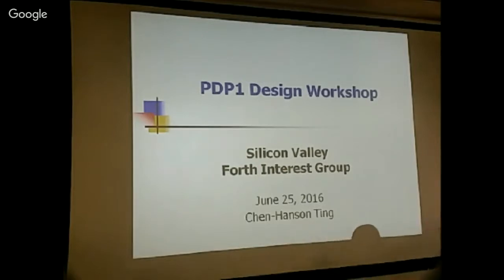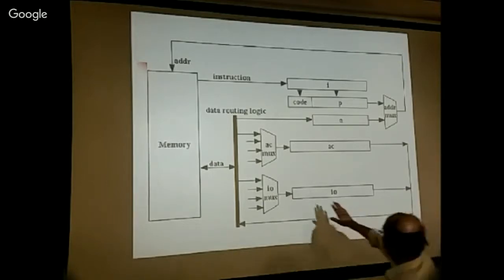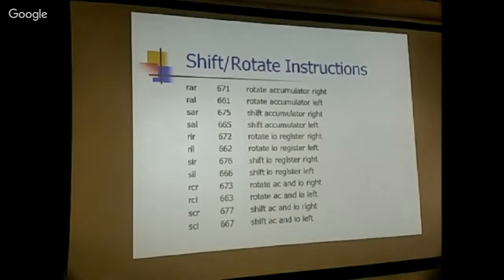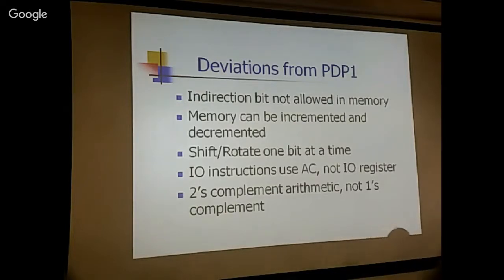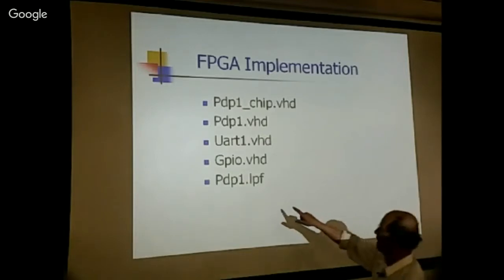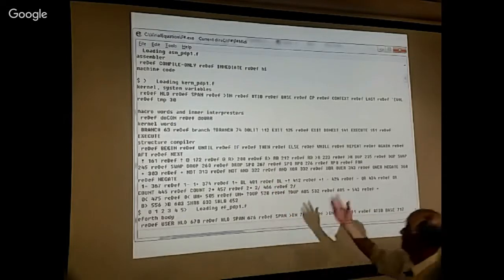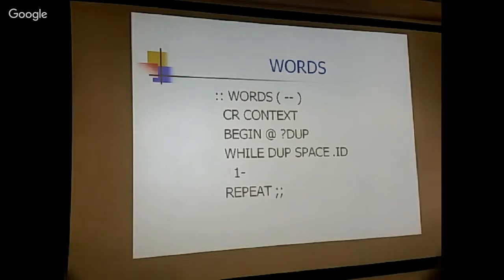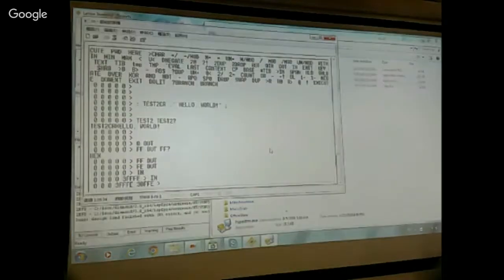SVFIG 25Jun2016 Morning